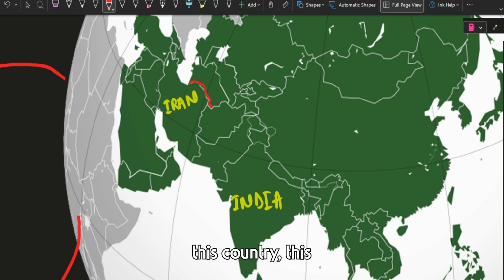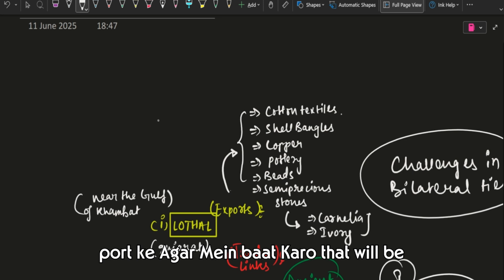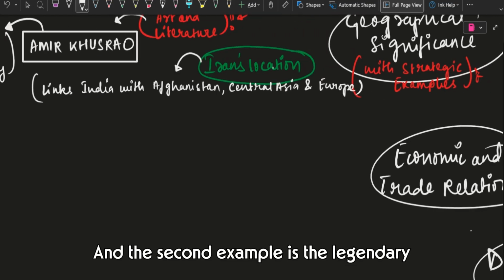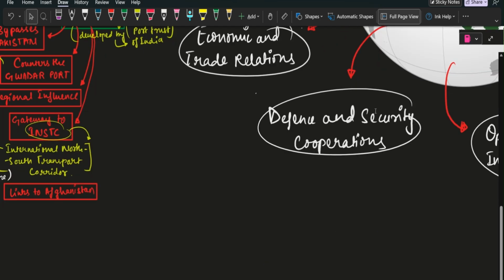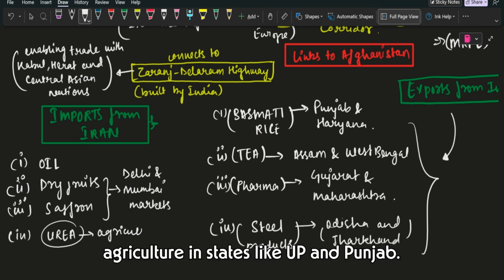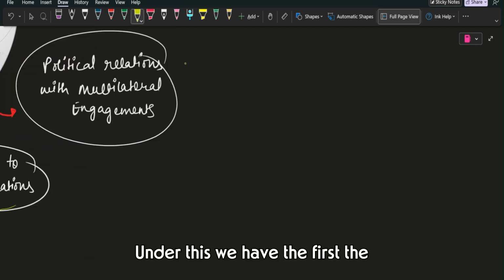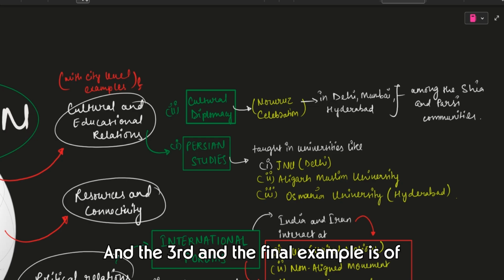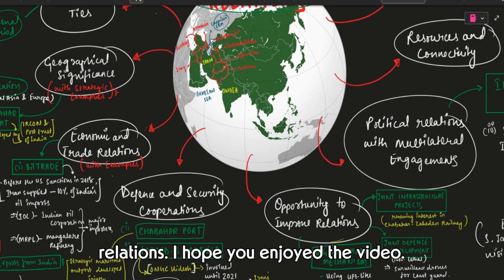India–Iran Relations | GEOPOLITICS | Chabahar Port | Oil Trade | Defence | Explained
Welcome back to another episode of the EXPLAINED series by cinnamonpcs – your go-to breakdown of complex geopolitics and international relations.

In this video, we decode the multi-dimensional ties between India and Iran, a partnership that spans:
🤝 Centuries of civilizational and cultural exchanges
⚓ Strategic partnerships like Chabahar Port
🛢️ Oil trade, sanctions, and energy diplomacy
🛣️ The International North-South Transport Corridor (INSTC)
🌍 Emerging geopolitical dynamics involving China, the US, and West Asia

⏰ Timestamps:
00:00 — Intro: Why India–Iran Relations Matter Today
00:12 — Iran's neighbouring countries
01:46 — Historical Roots: Persian Influence on India
06:06 — Geographical Significance
06:35 — Chabahar Port: India’s Strategic Gateway
08:05 — INSTC: India’s Access to Central Asia & Europe
09:28 — Economic And Trade Relations, Impact of US Sanctions & CAATSA
12:57 — Defence And Security
15:31 — Political Relations/ Multilateral Organisations
17:23 — Resource And Connectivity
17:45 — Cultural and Educational Relations
19:15 — Challenges in bilateral ties
20:35 — Opportunity to improve relations.

📚 Best For:
✅ UPSC (GS2: IR + GS3: Security + Essay topics)
✅ CDS, CAPF, AFCAT aspirants
✅ International Relations & Current Affairs Prep
✅ Optional Subjects like PSIR / History
✅ Think-tank or Model UN research

📺 What You’ll Learn:
🛠️ How India balances Iran–US relations
⚙️ The strategic value of Chabahar Port
📊 Real-world examples for your answers and essays
📚 Iran’s role in India's Eurasian & Middle East strategy

💬 Engage with cinnamonpcs:
👍 Like this video if it helped you understand the topic
💬 Drop your views or topic suggestions in the comments
📢 Share this with your study group or peer circle

🎥 Credits:
Research, Script, Voice & Video by: cinnamonpcs
Sources: MEA India, IRGS, IDSA Reports